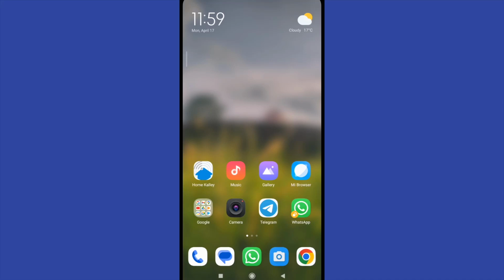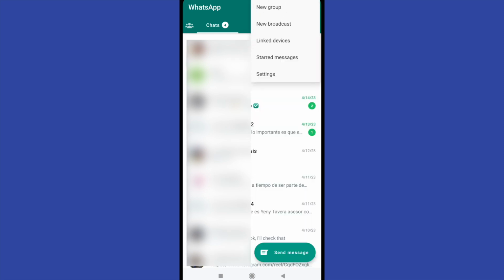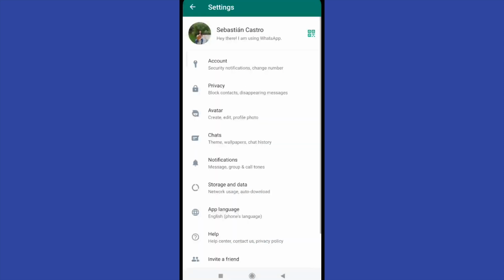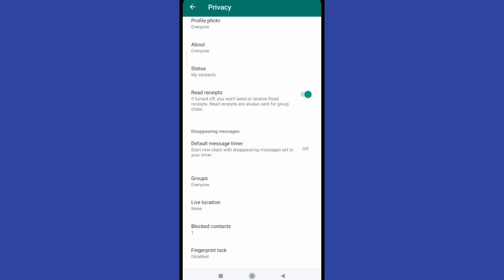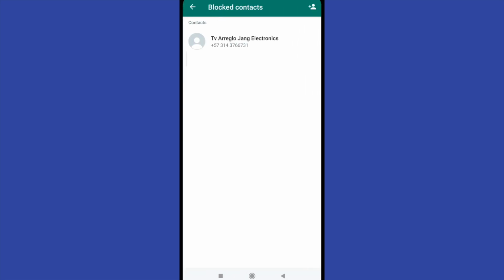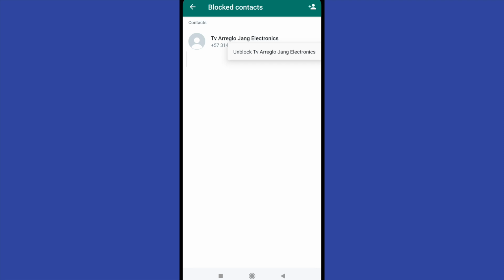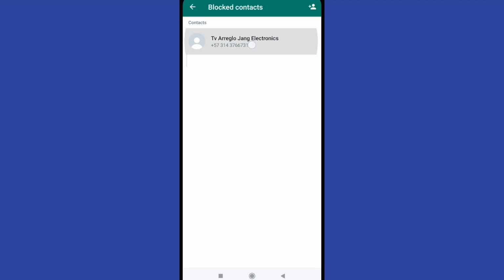How to Delete Blocked Contacts on WhatsApp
In this video I'll show you How to Delete Blocked Contacts on WhatsApp

 . Thw method is very simple and clearly described in the video. Follow all of the steps and succesfully solve your problem!